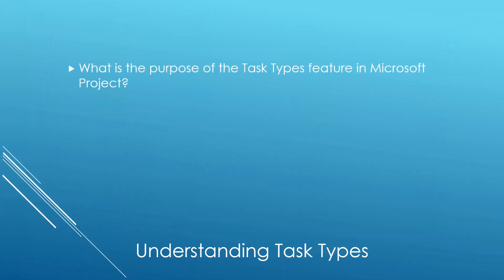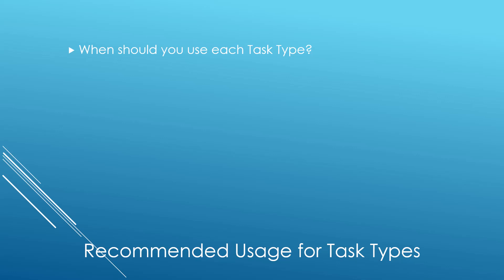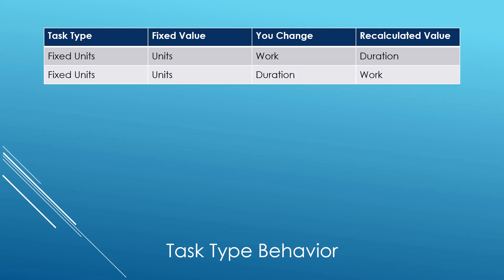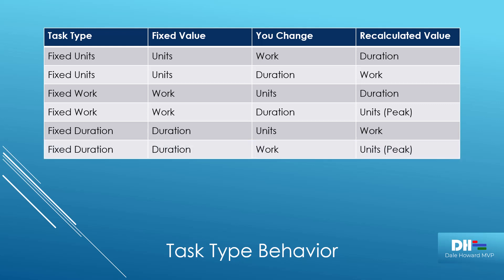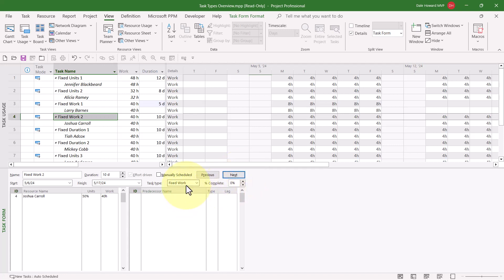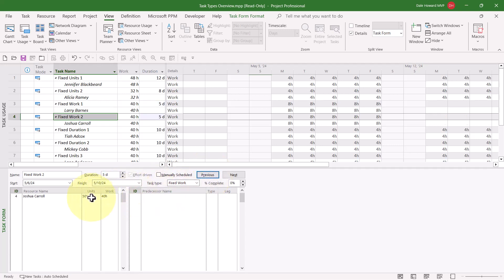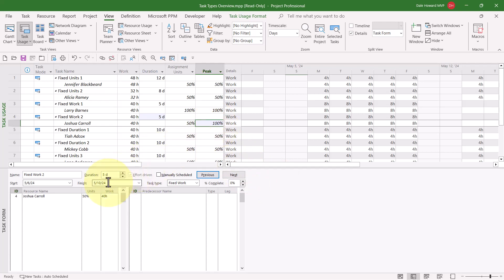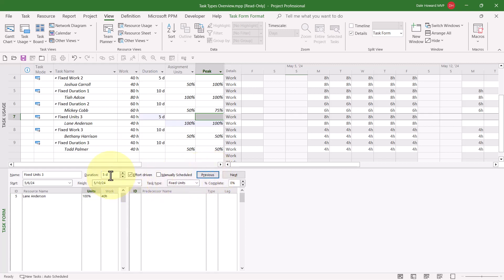What Are Task Types in Microsoft Project?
What are Task Types?  What a confusing feature in Microsoft Project.  This feature literally confounds both beginners and experienced users alike!  In this video, I will eliminate all of your confusion and shine a light on how the Task Types feature actually works in Microsoft Project.